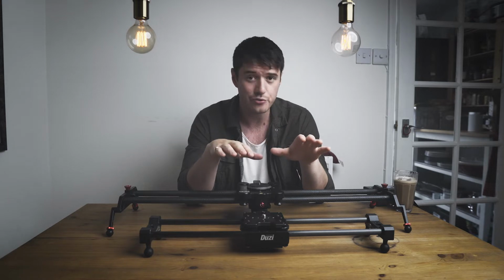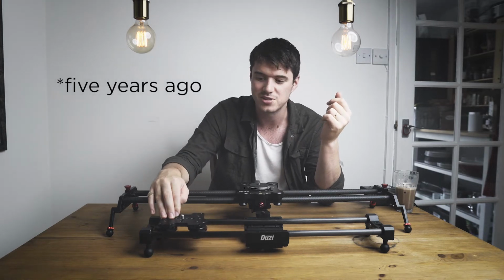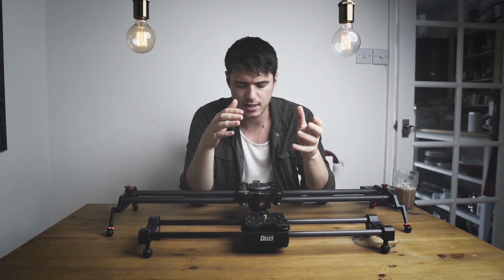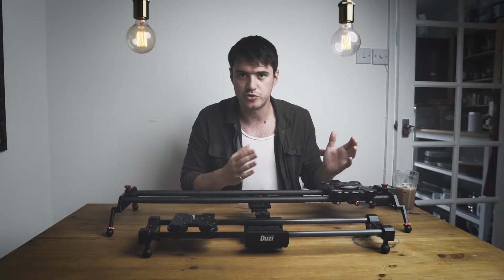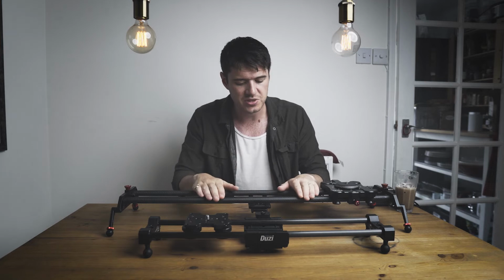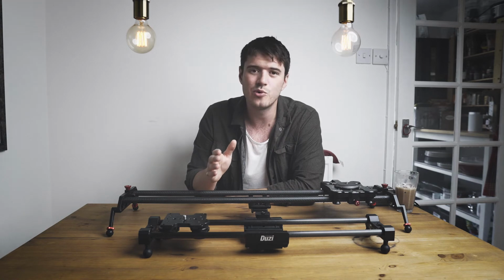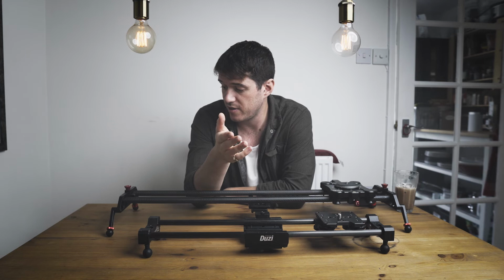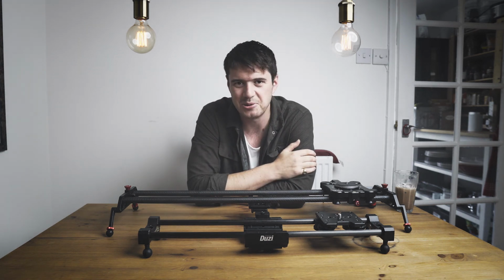Why I NEED a Motorized Camera Slider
Here are a few reasons why I need a motorized camera slider, and why you probably do too!